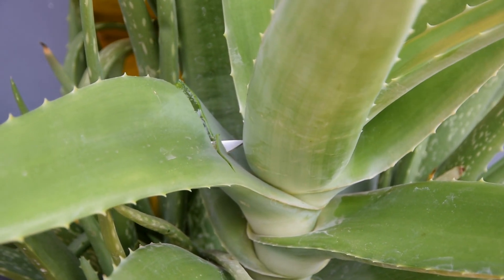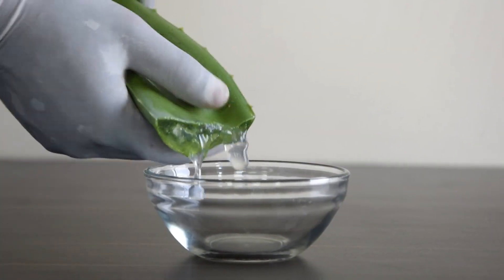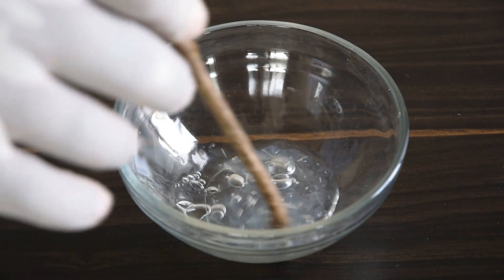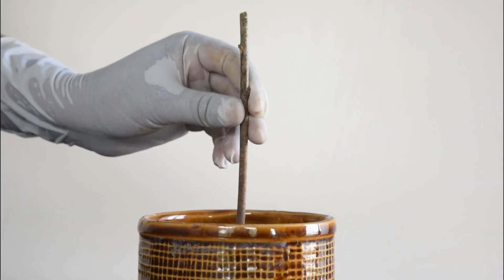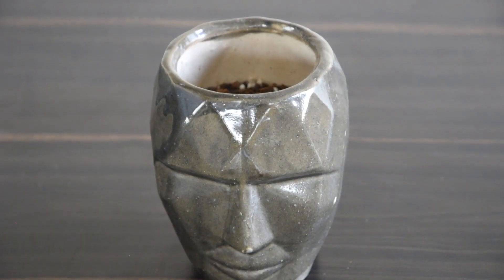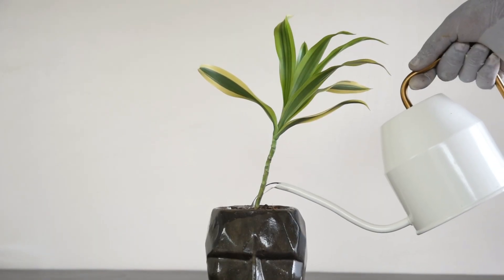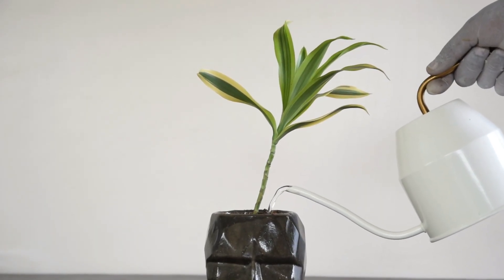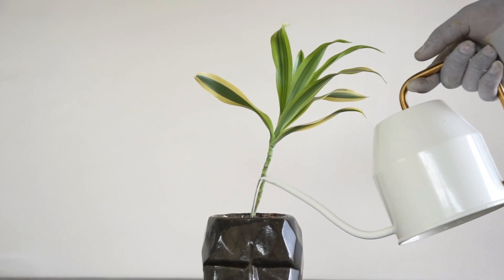Follow this Miraculous Method to Propagate Cuttings in No Time | 100% RESULT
Using Aloe Vera as a Rooting Hormone is easy, and it helps promote the growth of the plants. Learn how to use this eco-friendly elixir for successful propagation.

Using Aloe Vera as a Rooting Hormone has many advantages and gives a head start to a plant’s growth. Find out all the details on how to use it here!

What is Rooting Hormone and Its Significance
While propagating plants, a rooting hormone aids in the root formation, protecting the plants against potential fungi and bacteria, helping the roots develop much faster. It also prevents transplant shock. You can use it while growing plants from stem cuttings and while grafting.

Using Aloe Vera as Rooting Hormone
According to this study, natural rooting hormones like aloe vera can be a cost-effective and environmentally friendly alternative to synthetic plant growth regulators and phytohormones.

Aloe vera also contains over 70 active constituents, mainly vitamins A, C, E, and B2, 3, 5, 6, & 12, magnesium, amino acids, calcium, lignins, zinc, polysaccharides, minerals, choline, enzymes, and zinc, all of which are beneficial for root development, cell strength, and overall plant growth.

Acemannan is an active compound in aloe vera gel and has antibacterial, antifungal, and antiviral properties, saving the cuttings and plants from yeast, microbes, fungi, and mold.

* Cut a fresh aloe vera leaf from the mature plant with a clean knife and extract the gel.
* Dip the bottom part of the cuttings in the aloe gel and set them in the growing medium.
* You can also poke the cutting in aloe vera slice and plant it in the soil. Many gardeners found that it works well and protects cutting from fungal and bacterial infections.